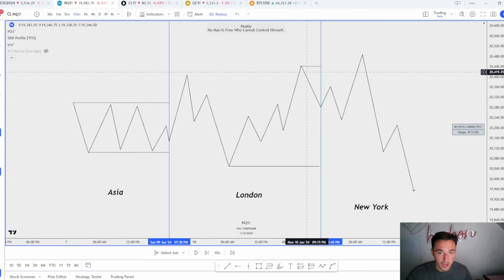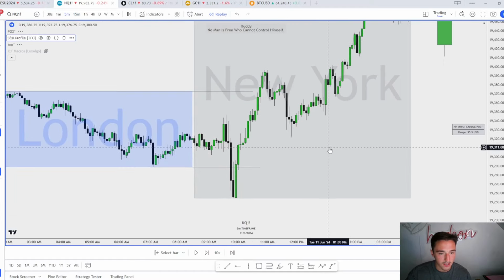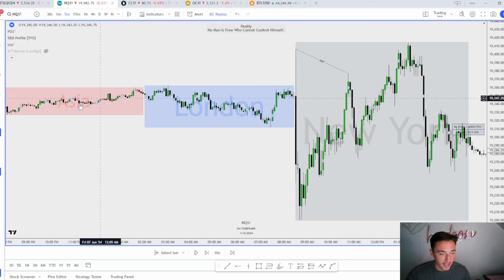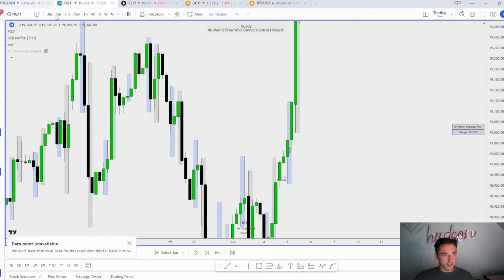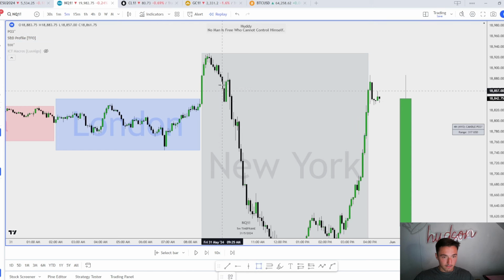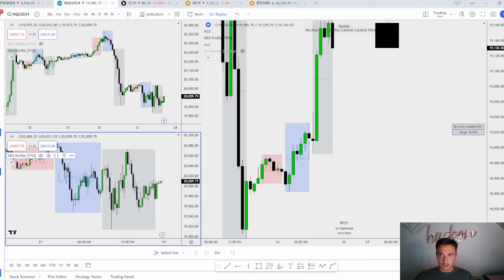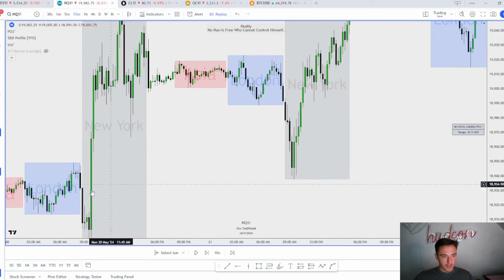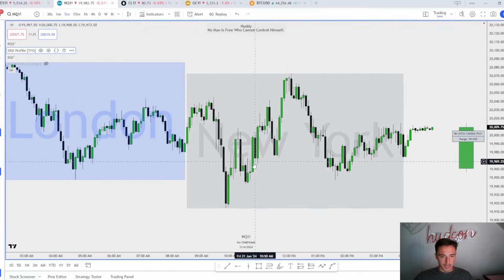What Is The Seek & Destroy Profile - ICT Concepts